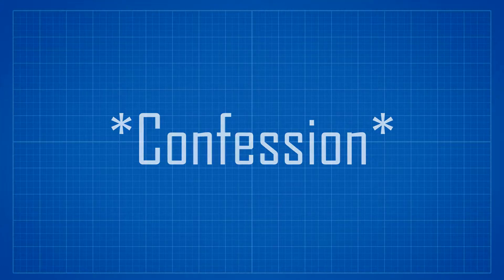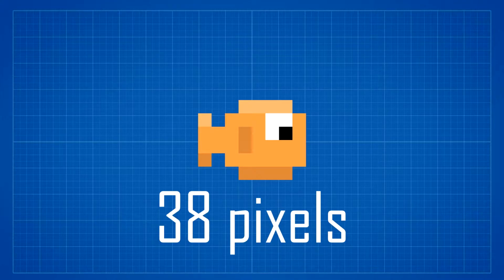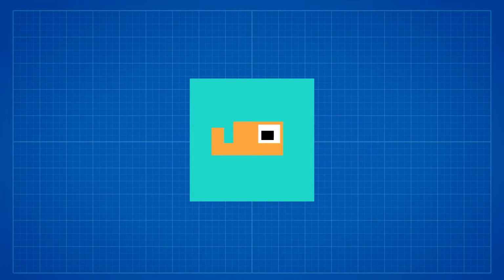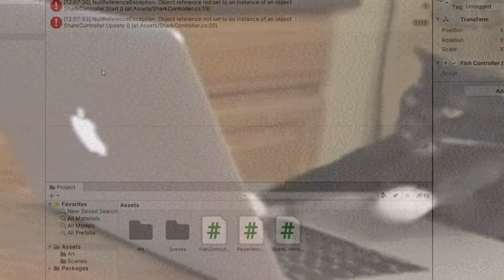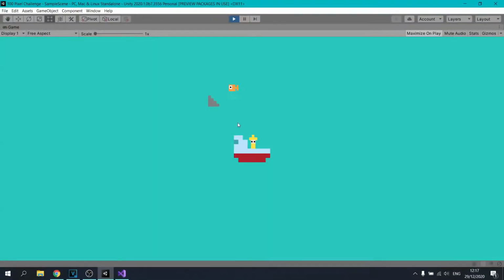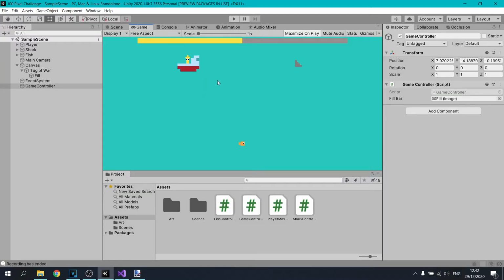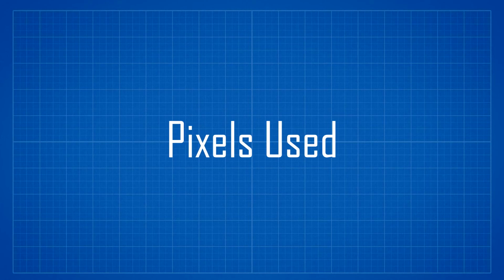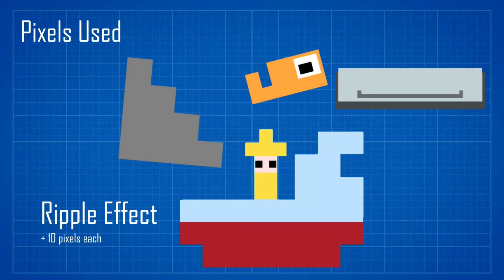Making a Game in under 100 pixels! - Unity Challenge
I set myself a challenge: to create a game in unity in under 100 pixels. this is a review of how the game went and whether i succeeded